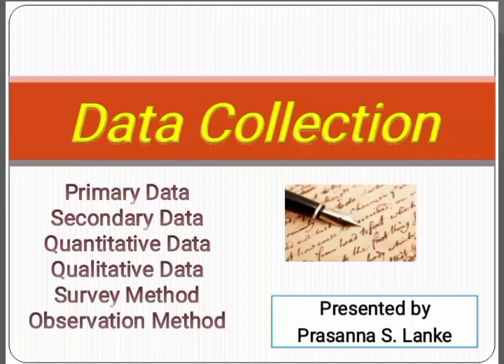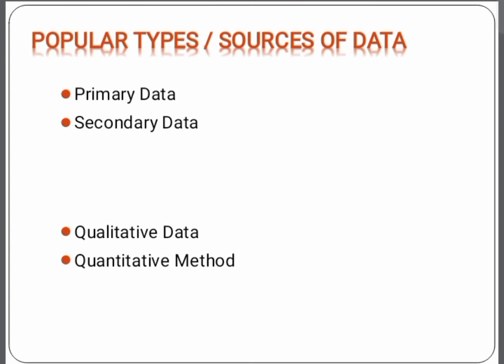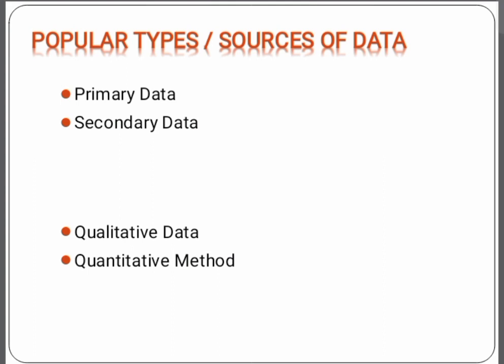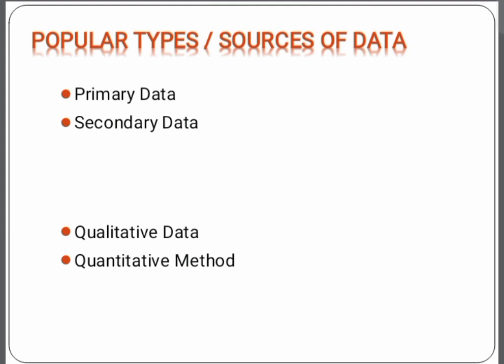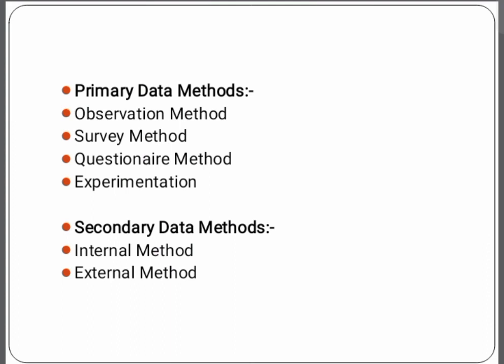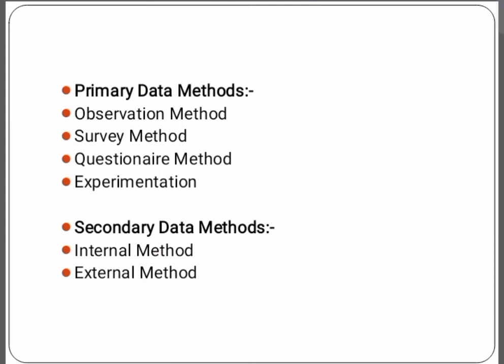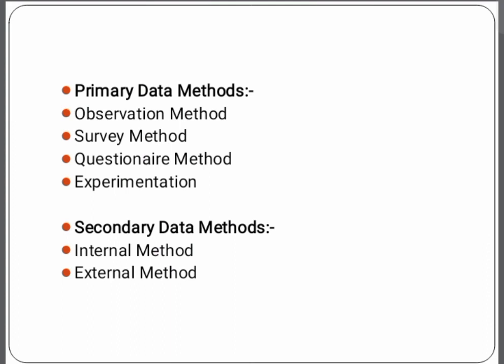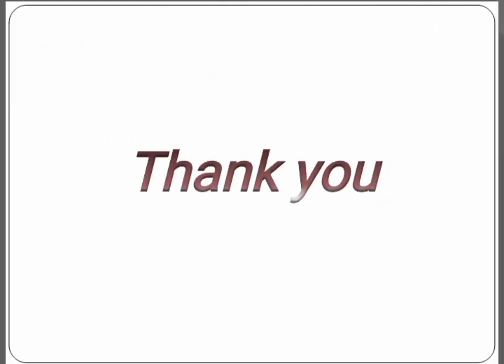Data Collection|Research Methodology| Primary Data|Secondary Data| Survey Method| UGC NET| SET| Ph.D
Data Collection is important in obtaining the knowledge or information required to answer the research issue, every researcher collected data either from the literature or the people being studied data must be collected from the two categories of researchers primary data and secondary data.  In this video we will discuss about the what is a data collection ?  the importance of data collection,  and what is the primary data &secondary data, qualitative data, quantitative data and we also discuss about the survey method, observation method, questionnaire method and experimentation.

This video will help you for the UGC NET, SET and Ph.D entrance test examination and this video will also help you for your research and your Ph.D.